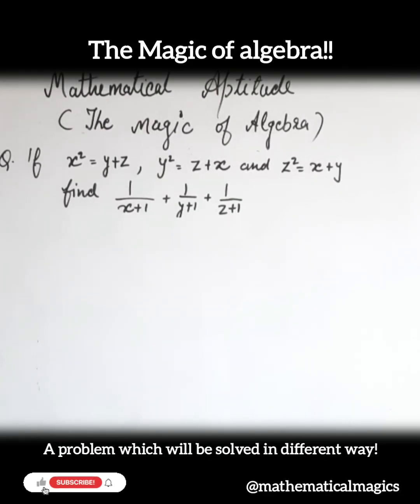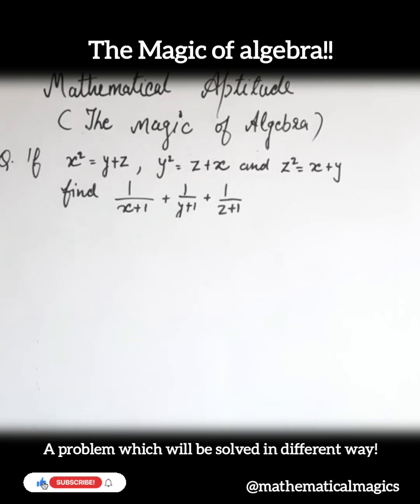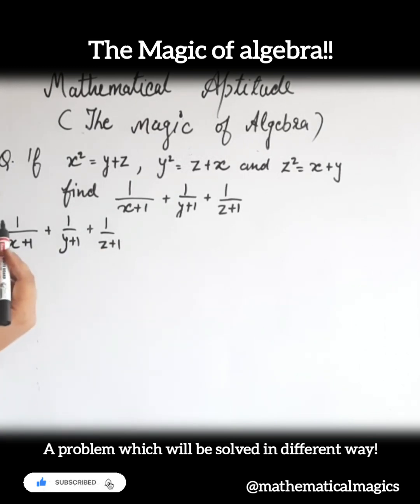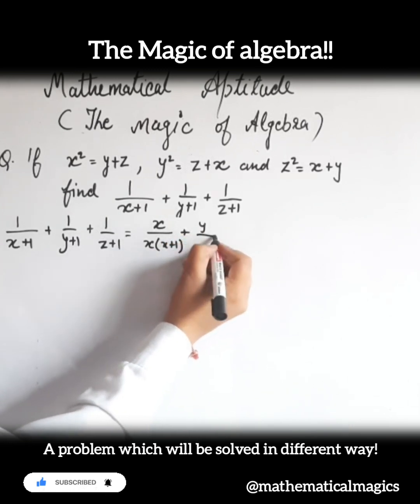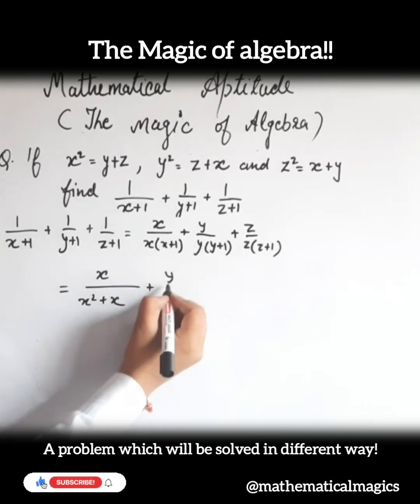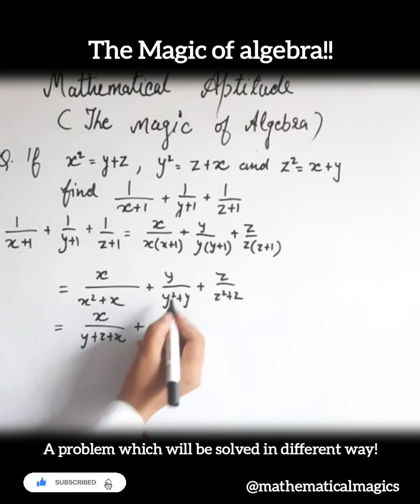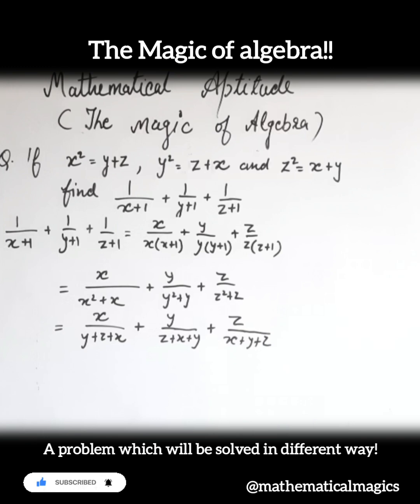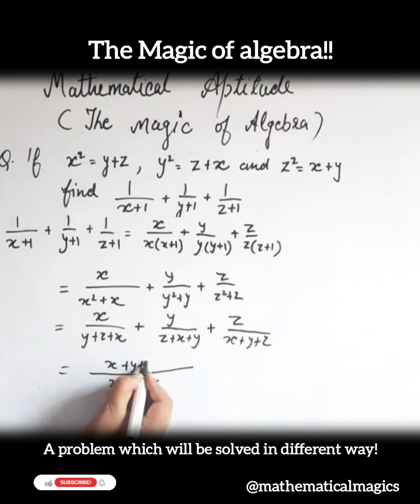Magical Algebra Trick | Solve: x² = y+z, y² = z+x, z² = x+y | Final Answer = 1!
In this math puzzle, you're given a beautifully symmetric system:
x² = y + z
y² = z + x
z² = x + y

And you're asked to find:
1/(x+1) + 1/(y+1) + 1/(z+1)

Most students try plugging in values—but here we use a clever identity-based method to simplify it without solving for x, y, or z!
This algebra trick shows the beauty of symmetry and pattern recognition in equations.

Watch the full explanation and learn a method you'll want to use again!

We are to find:
1/(x+1) + 1/(y+1) + 1/(z+1)

Multiply numerator and denominator by x, y, and z respectively:

1/(x+1) = x / [x(x+1)] = x / (x² + x)
Similarly:
1/(y+1) = y / (y² + y)
1/(z+1) = z / (z² + z)

So the full expression becomes:

x / (x² + x) + y / (y² + y) + z / (z² + z)
Using given equations:
x² = y + z → x² + x = y + z + x = x + y + z
Same for y and z:

Thus:
x / (x + y + z) + y / (x + y + z) + z / (x + y + z)
= (x + y + z) / (x + y + z) = 1

Final Answer: 1